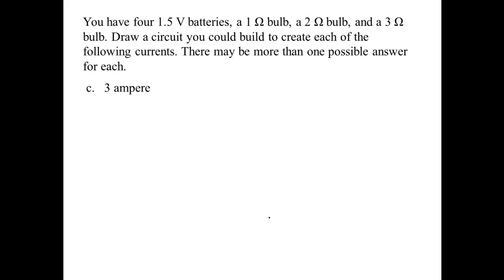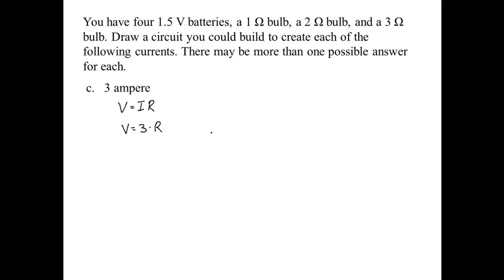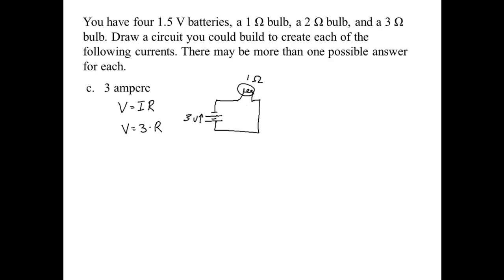Ohms Law Question 18C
Possible solutions to a circuit schematics.